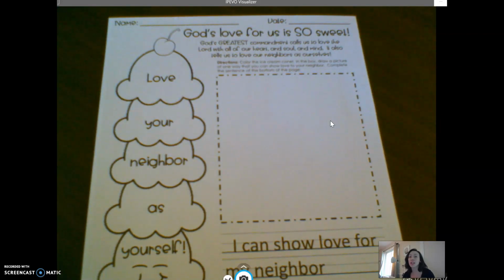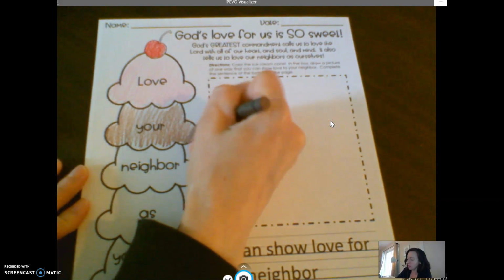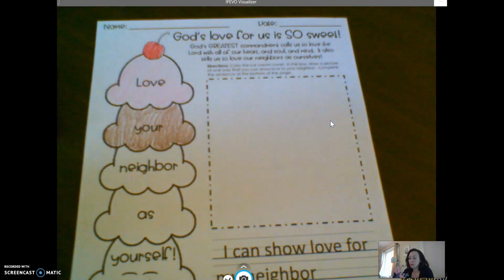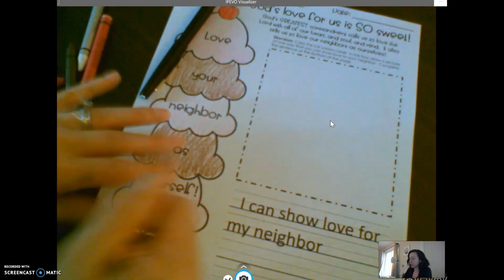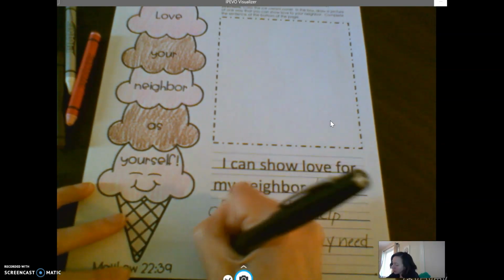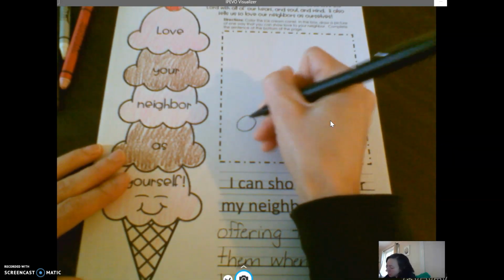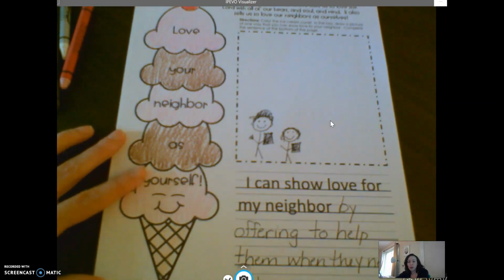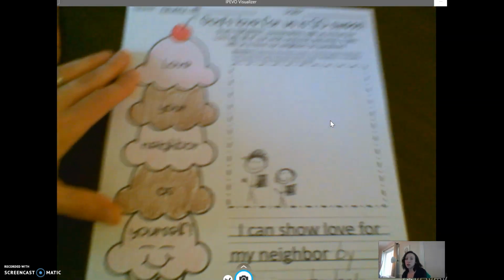Religion - God's Love for us is SO Sweet